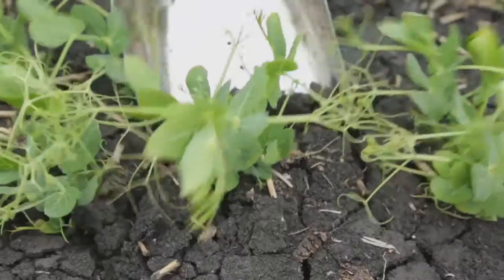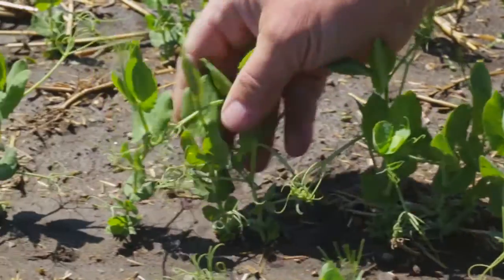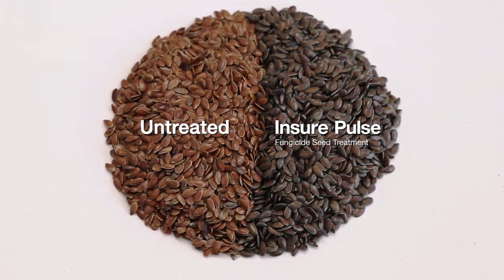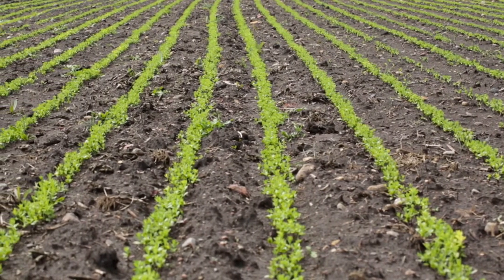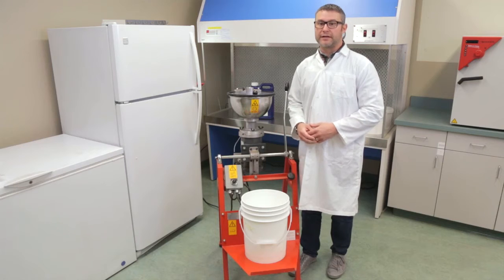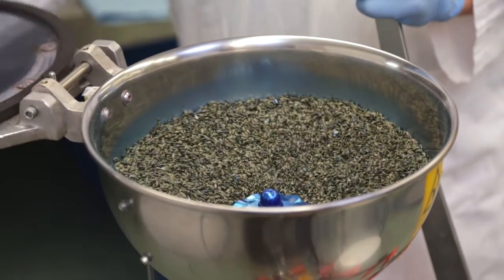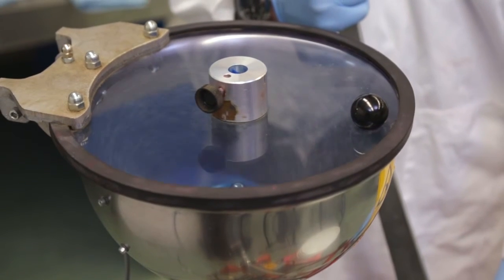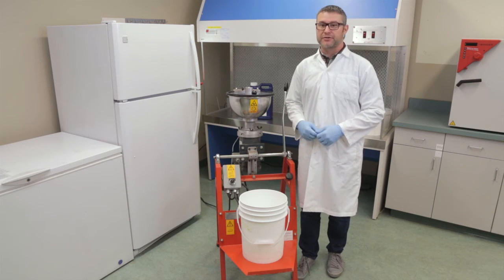Insure Pulse peas and flax trial results and demonstration | BASF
Saskatchewan grower Ryan Johnson describes the benefits of Insure® Pulse seed treatment for peas. Reduced risk from disease along with longer roots and more biomass from AgCelence® produced 6 bushels per acre more over untreated. Fred Greig from Manitoba discusses results from his Insure Pulse trial on flax. From even application and problem-free flow through the seeder to faster development and more root mass, Fred explains the advantages of Insure Pulse for flax producers.

BASF Technical Marketing Specialist, Russell Trischuk demonstrates the quick drying time of Insure Pulse on flax, with a demonstration of both the low and high rates of application. At both rates, the quick drying time of Insure Pulse helps ensure that there’s no risk of bridging or sticking, as can happen with other flax seed treatments.

We create chemistry.